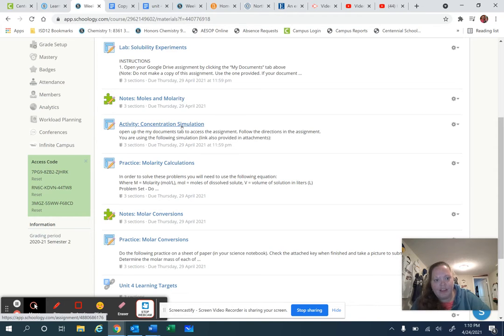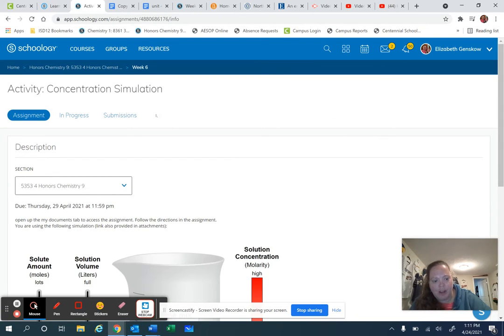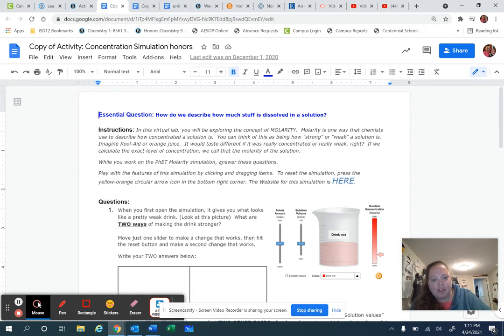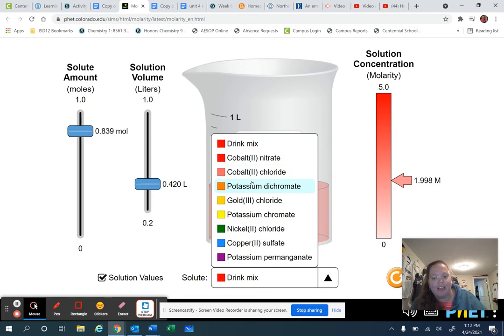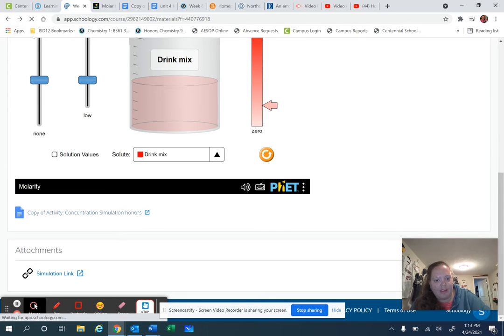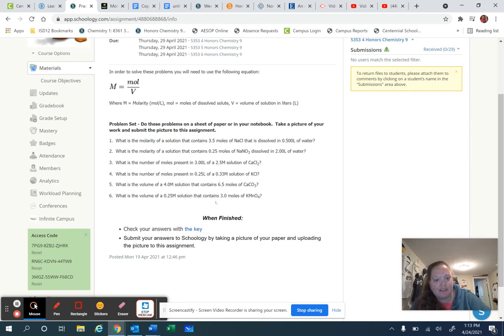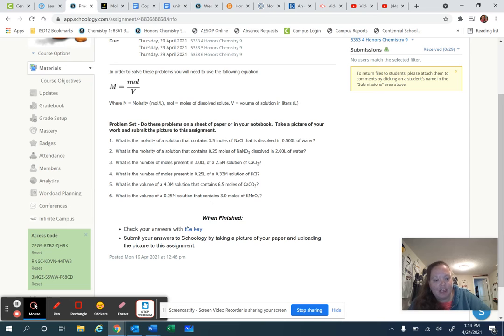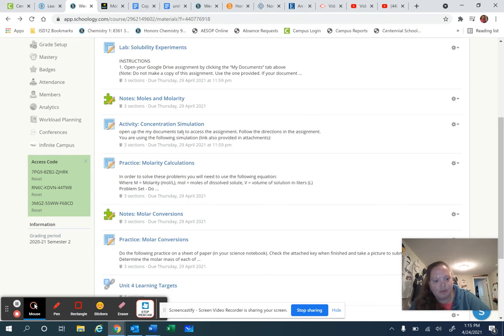Honors April 27 lesson plan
Honors Chemistry April 27 Lesson Plan